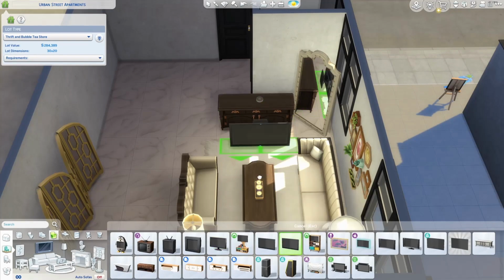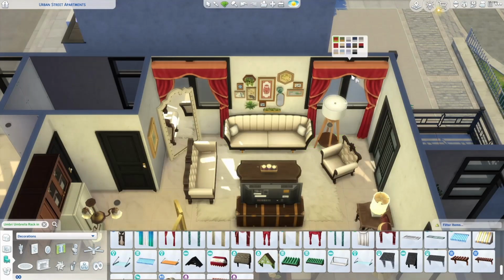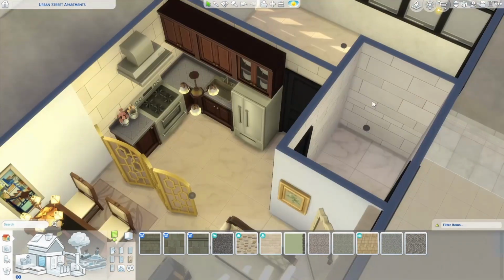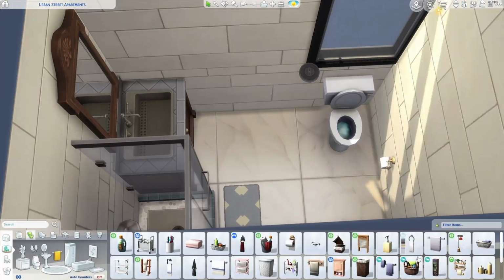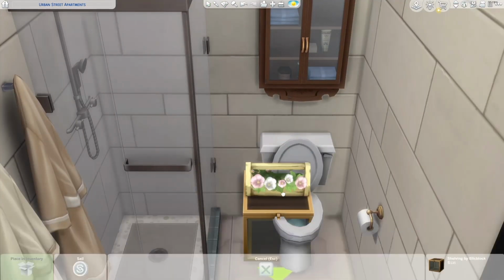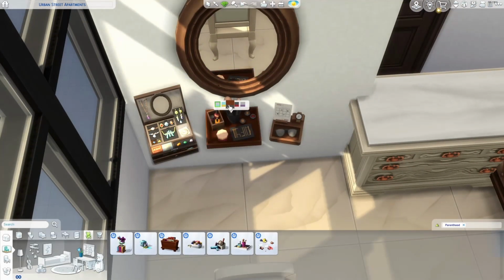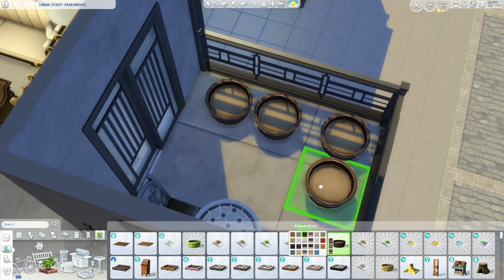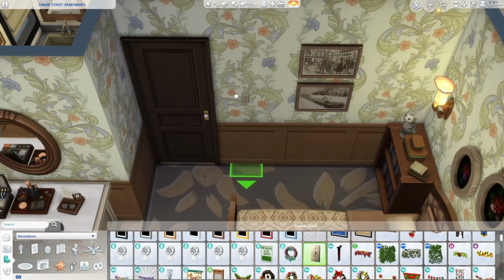Traditional & neutral apartment 🪞 The Sims 4 Speed Build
I'm continuing my series of street buildings decorating a unit on the apartment building. This is the third apartment, it  is for an elderly couple and it is decorated in neutral colours and traditional style furniture. This lot also works as a thrift and bubble tea store!

1 bed, 1 bath
Pigulock Manor
Evergreen Harbour

If you like this build, you can download it from the Gallery once I finish the series, my EA ID is Veranjo ✨